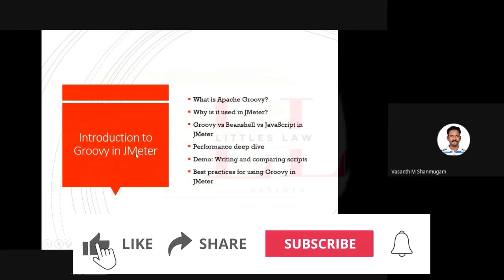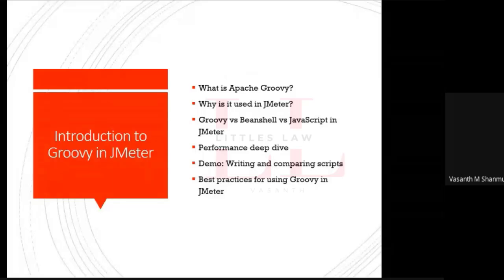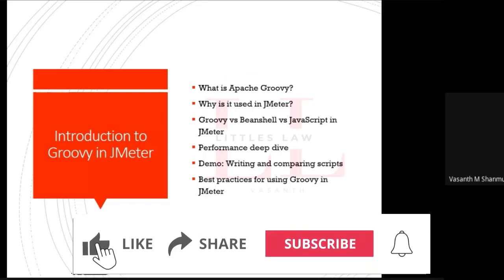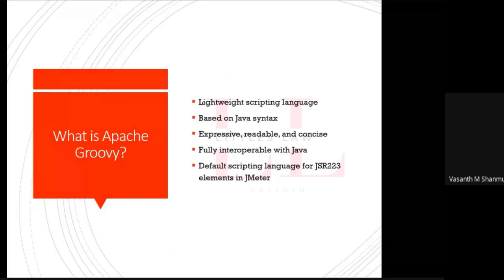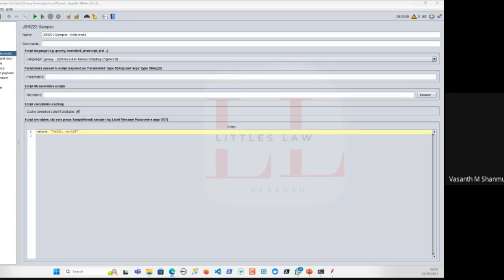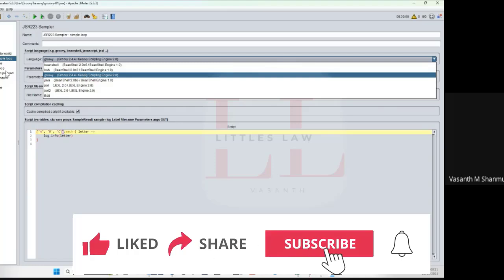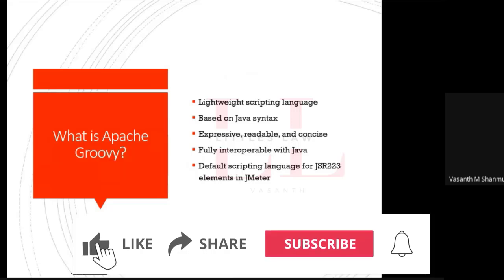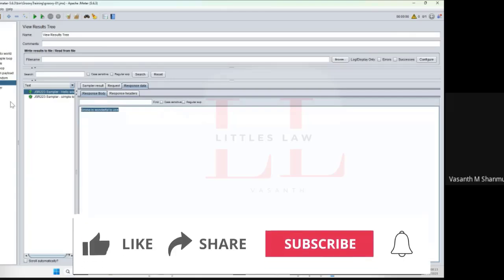Master Groovy in JMeter—The Secret Weapon Every Tester Needs!